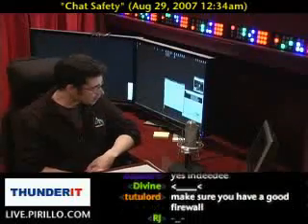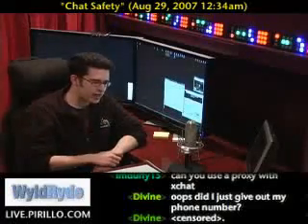IRC Chat Safety and Security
- Ted asks "How safe is the chat room? I mean can anyone in the room somehow access someone else's computer? Is there a website that explains chat rooms and has all the commands listed to do the various things I've seen?"